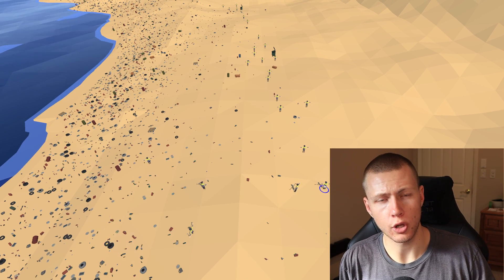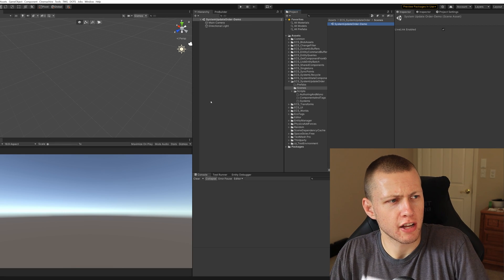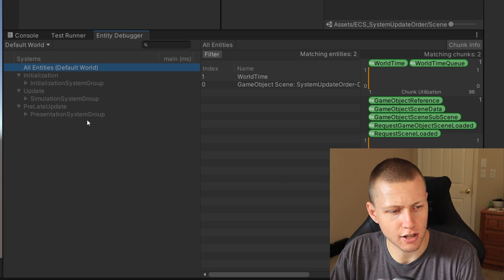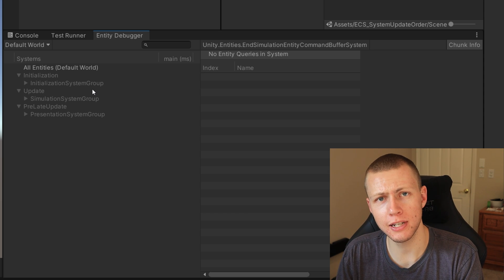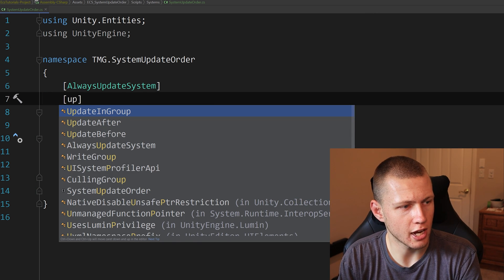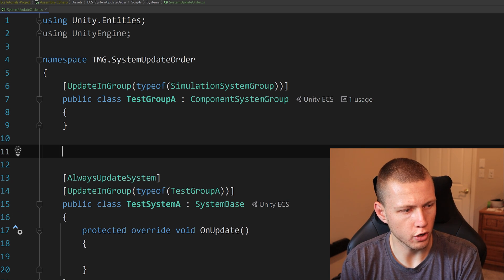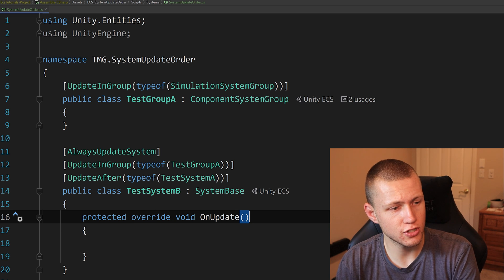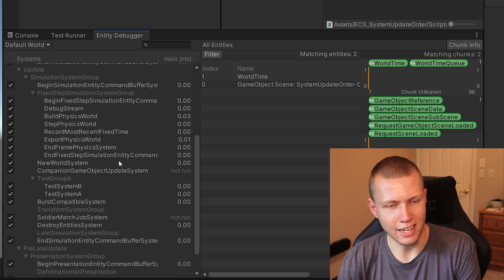Managing System Update Order in Unity ECS - Unity DOTS Tutorial [ECS Ver. 0.17]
🚧 Resources Mentioned 🚧

- 0:00 - System Update Order
- 1:53 - Unity Default System Groups
- 3:50 - How Systems Update by Default
- 4:57 - Specifying Update Groups
- 5:28 - Custom Update Groups
- 6:50 - Specifying System Update Order
- 8:38 - Another Way to Order Systems
- 10:12 - Final Thoughts